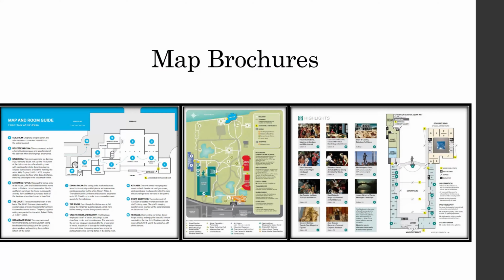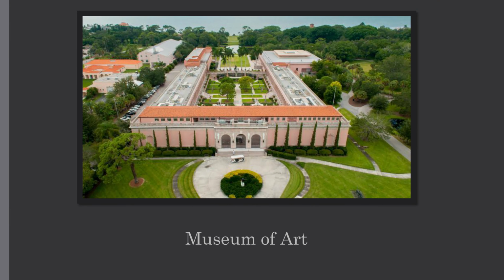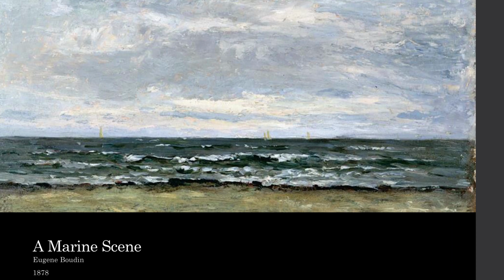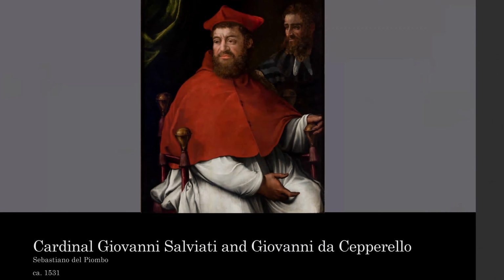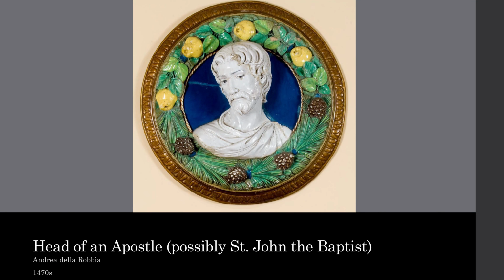The John and Mable Ringling Museum of Art - Rafi Y - 00000040149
English Task Week 4